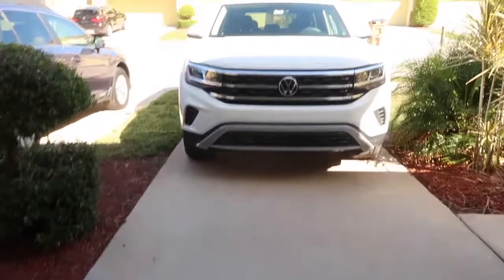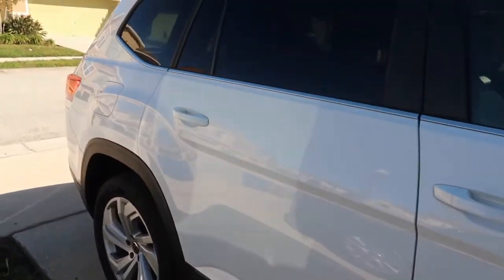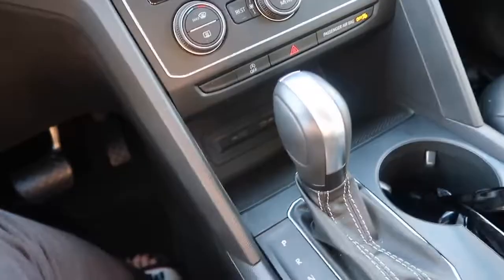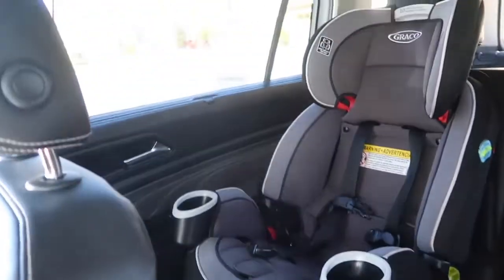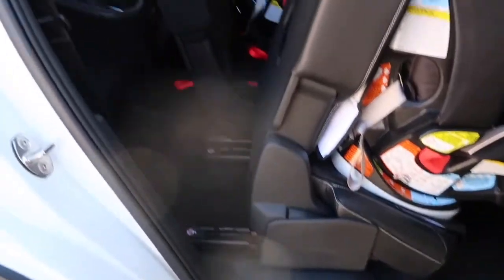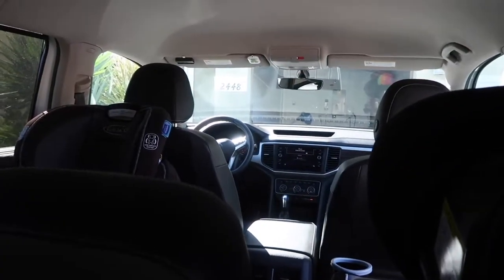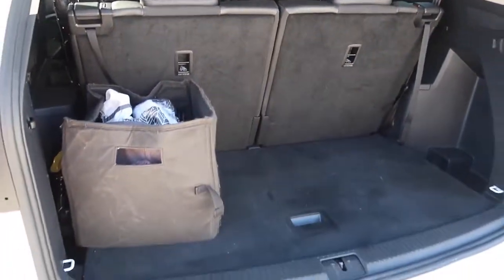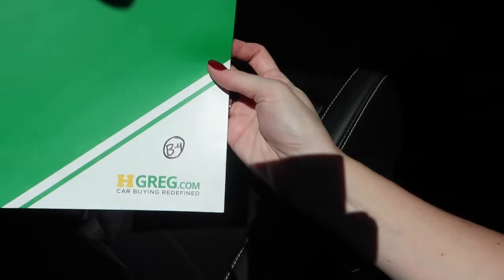MOM CAR REVIEW: 2021 VOLKSWAGEN ATLAS! | Pieces of Jayde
Guys! I researched long a hard for the perfect 7 seater SUV and this was my final pick! I cannot be more happier with my decision so far! Super roomy and perfect if your not ready for that van life yet haha. Check out the video to see why! Thanks for being here, much love! xo

|| LETS  C O N N E C T ||

I am a full time working mom in the property management industry. I live in Florida with my hubby, David. We have a two year old daughter named Ava, and just recently had a baby boy named Eli.  I love making content that relates to motherhood and lifestyle because it allows me to share my motherhood journey with others. Like all moms we are all just trying to hold everything together, and as a mom of 2 youngsters, I know how challenging that can be. I also know how rewarding it is and the passion that it creates by being a mother,  so I hope that I am able to inspire other mothers along the way, which makes it even more enjoyable for me.

xoxo

Jayde